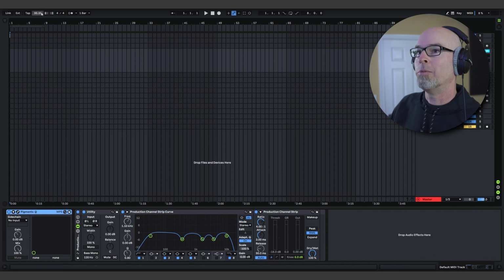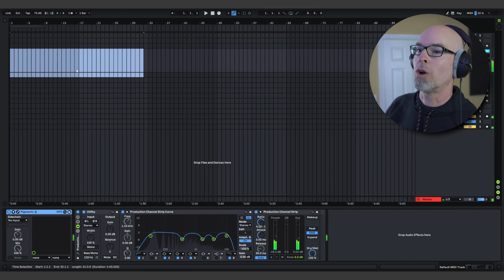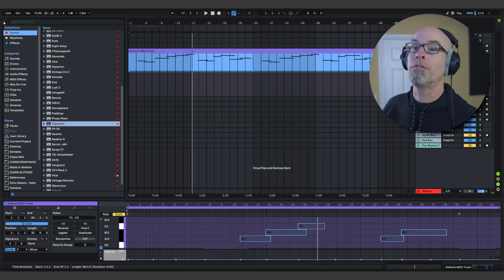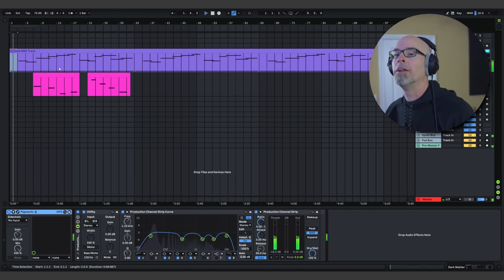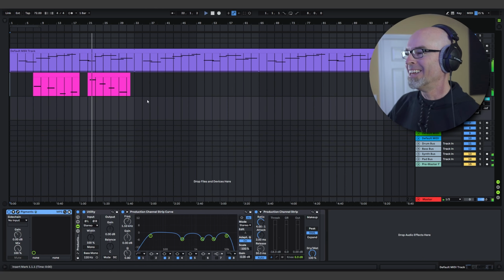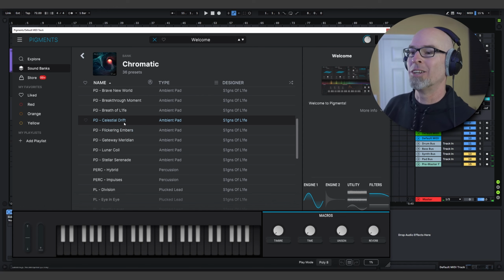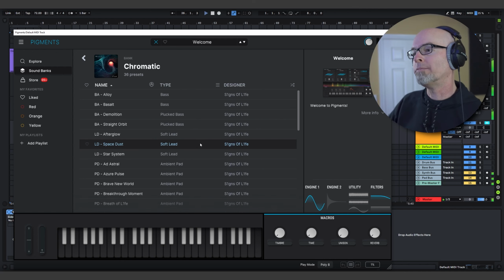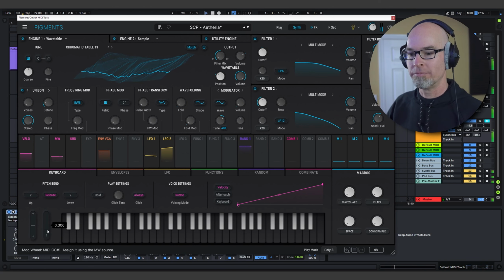Pure Ambient Music Tutorial (Featuring: Chromatic)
What is ambient? Let's start there. In this video we're going to create the start of an ambient track from scratch using nothing but textural elements that come from my new preset pack “Chromatic” for pigments on Material.

Criamon
Hilyard
Lution
DJ Ghost Cyan
James A
Andy K
AnnaMotion Music
Miles of Moonlight
Kristian S
Lina
Blackfeather
Brandyn Lee
Bryan Koen
Chris Bartlett
Cutestory
Demodred
driverlessbus
Ed D
Itinerant Ghost
Demodred
Kim Drotz
Moosebeard
Omid
Rote8
Distant Worlds
ValadSalad
Astral Toad
Simon D
Blisshome

// Timecodes
0:00 Pure Ambient Music Tutorial
2:48 Pigments Soundscape Tutorial
5:00 Chords for Ambient Music
8:27 Pigments Pad Tutorial
11:45 Frequency Separation
13:24 Pigments Pad "Celestial Drift"
16:40 Building Ambient Worlds
18:07 Final Soundscape
19:27 Automation in Ableton Live
21:17 Final Thoughts
22:35 Ending